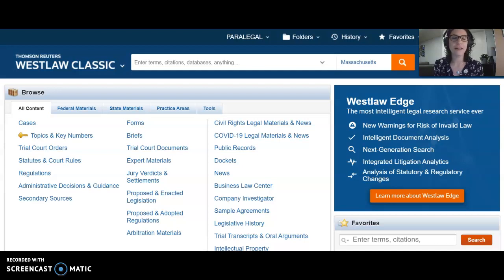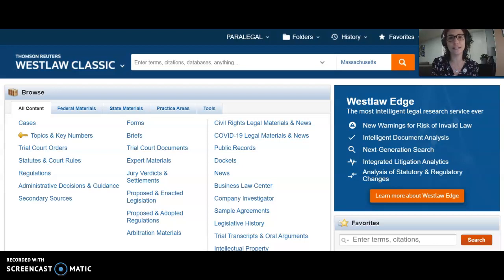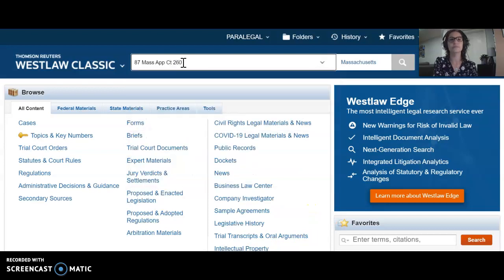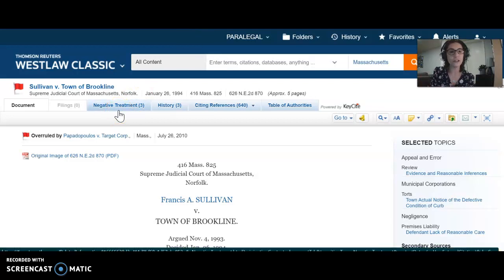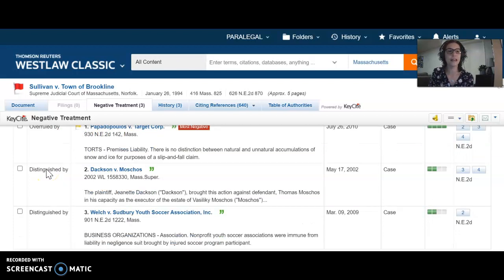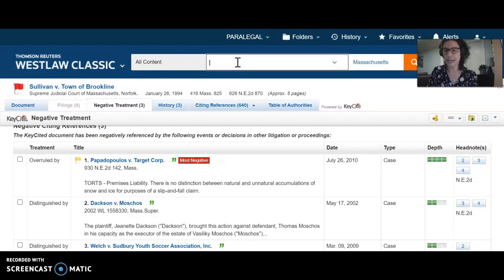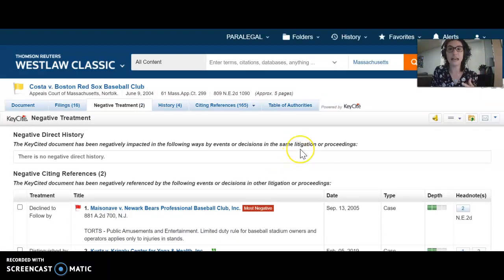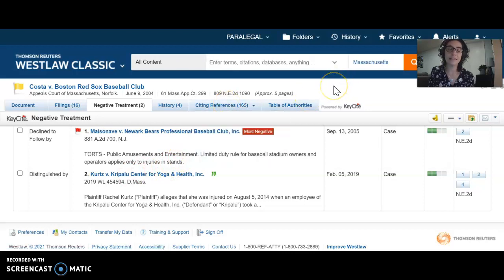Keyciting on Westlaw Video #1